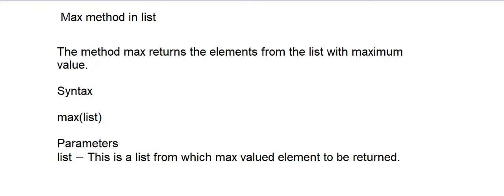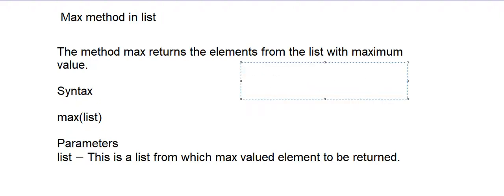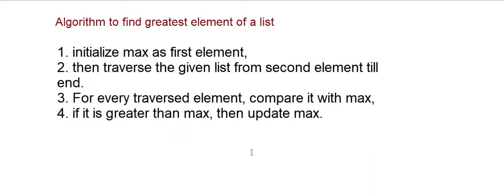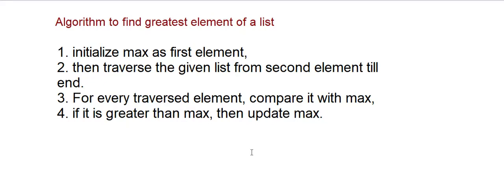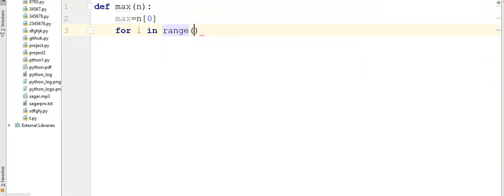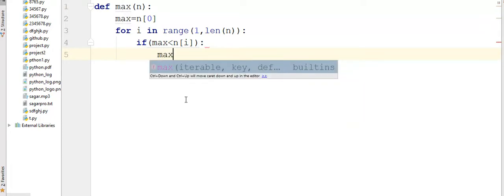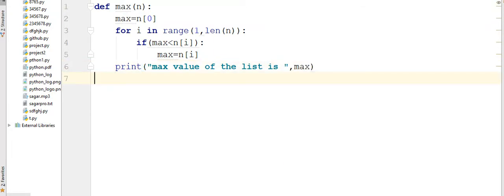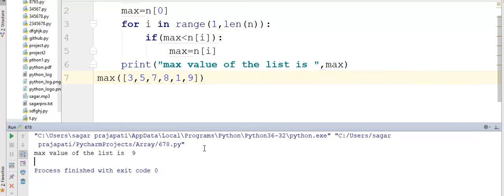Greatest Element without using max method in python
Here, You can see the logic and coding of the max method